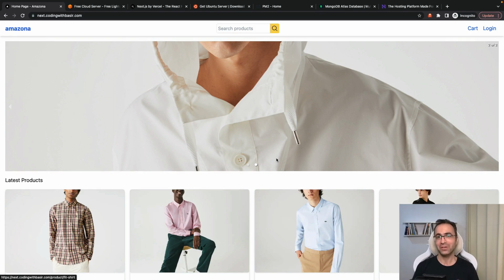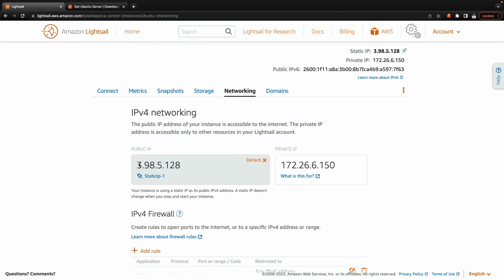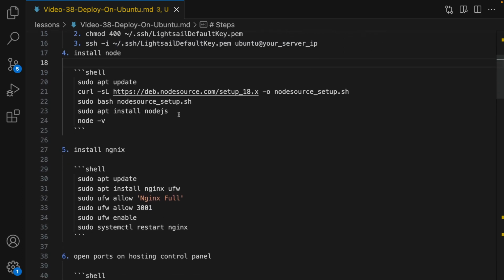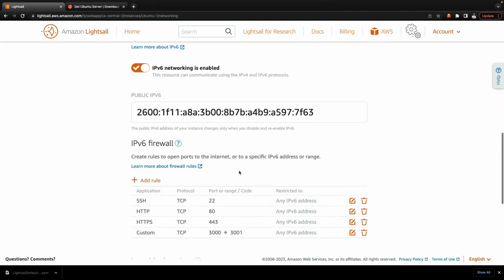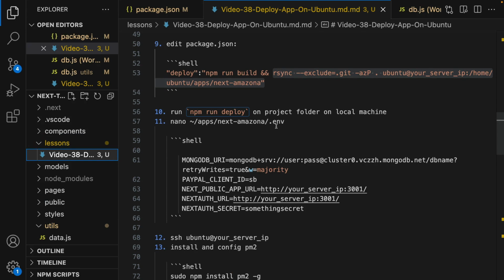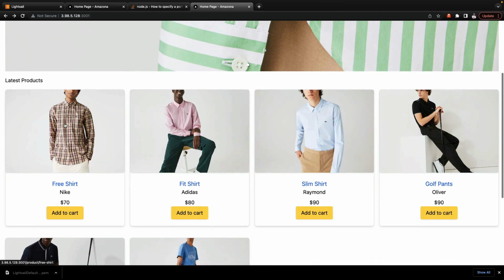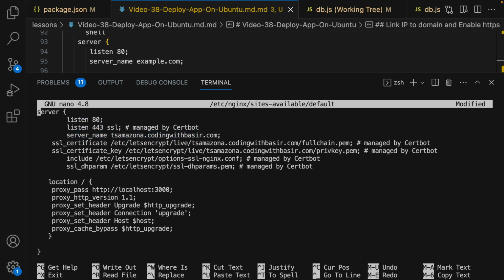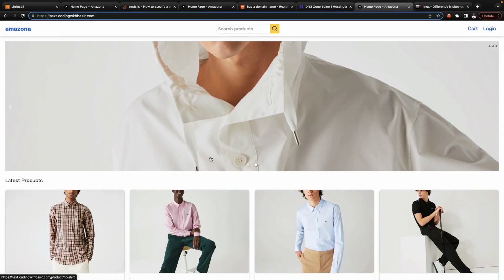Deploy Next.js App On AWS Ubuntu Server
Deploy your next.js application for free on AWS Ubuntu Server.